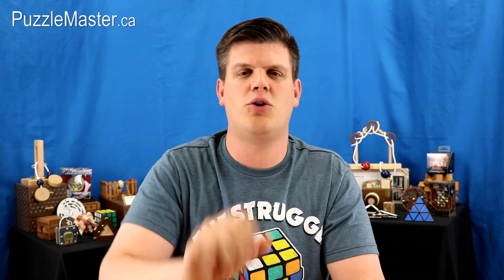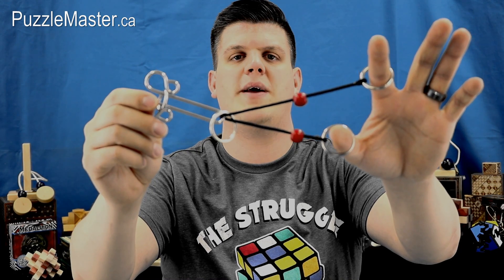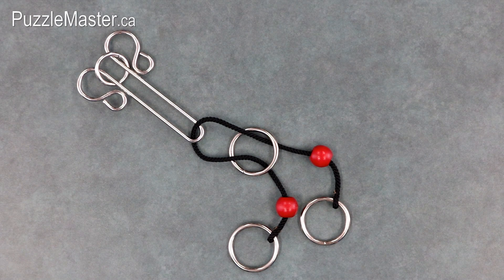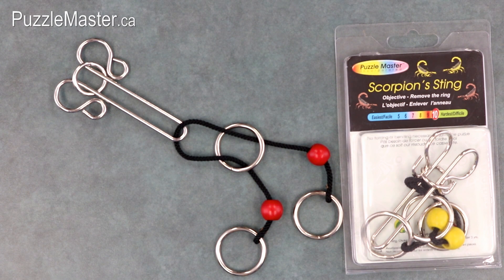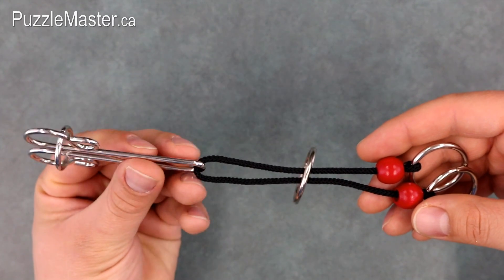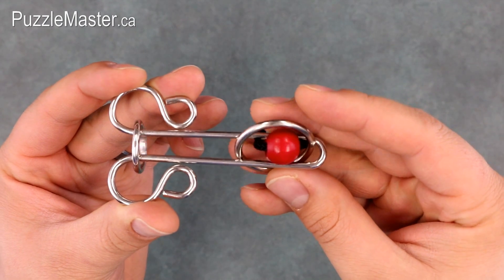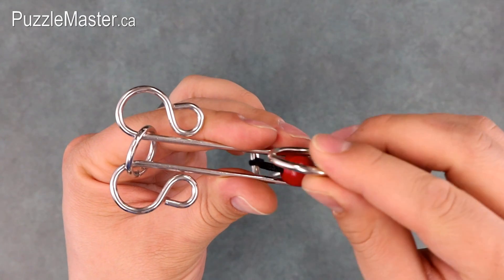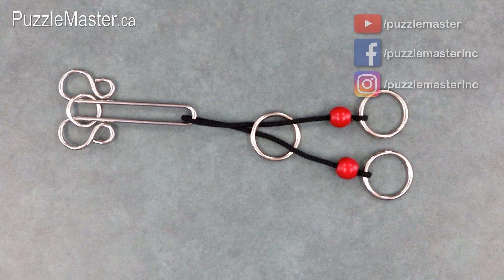The DEMANDING Scorpion WIRE PUZZLE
Solution Starts at 2:46
DIFFICULTY LEVEL 8: on a scale of 5 (easiest) to 10 (hardest)